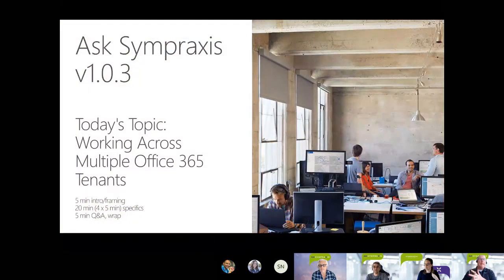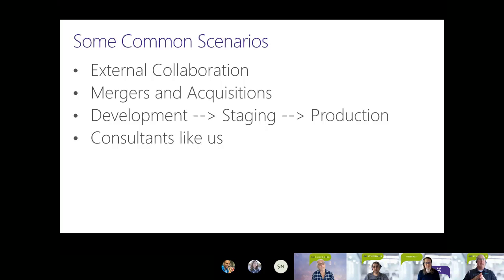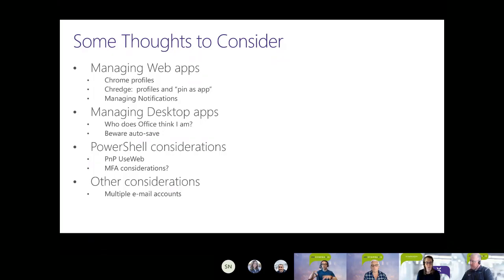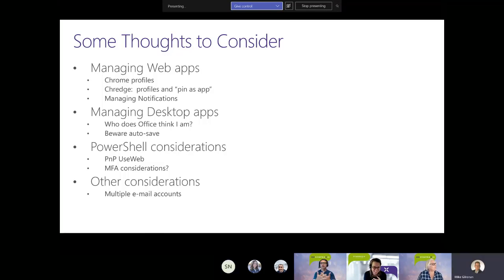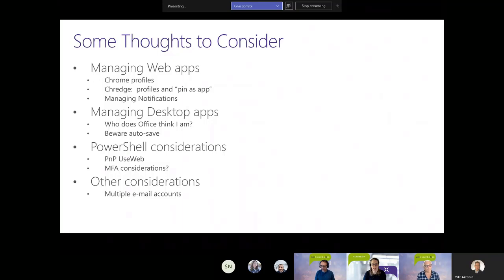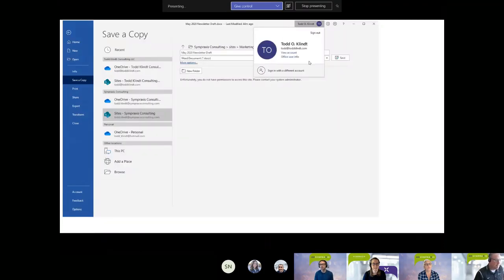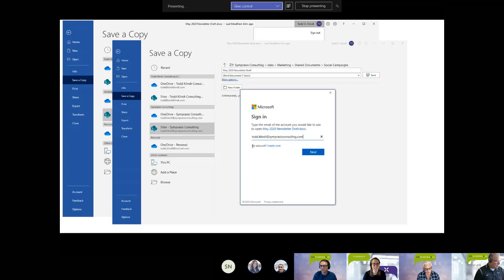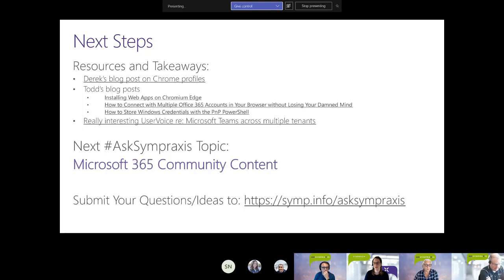Ask Sympraxis: Managing Your Work Across Multiple Tenants - May 20, 2020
Thanks, everyone who joined our webinar today. If you would like to get involved check out our Ask Sympraxis where you can get the iCal invitation to our recurring meeting, links to the resources from the video, and a link to the form to submit a question that might be the focus of one of our future episodes! Bluesky